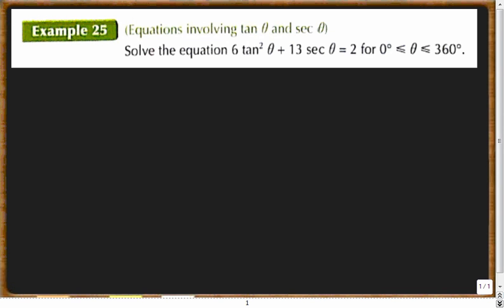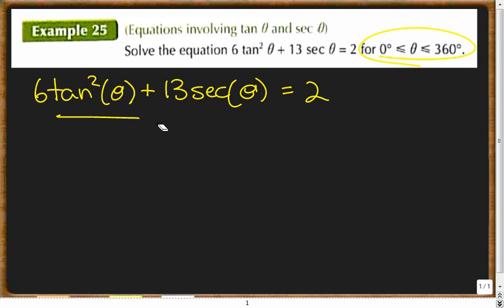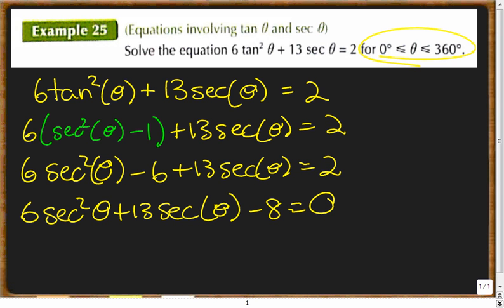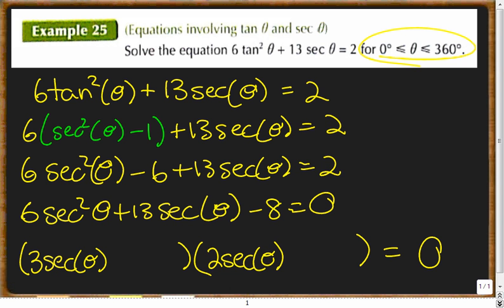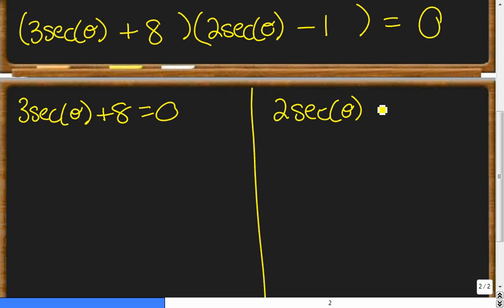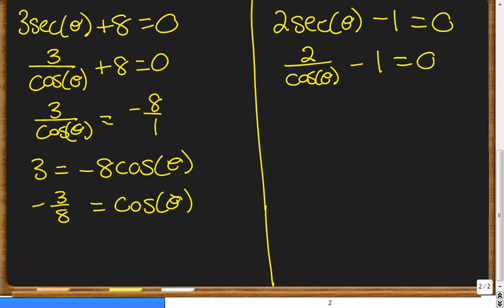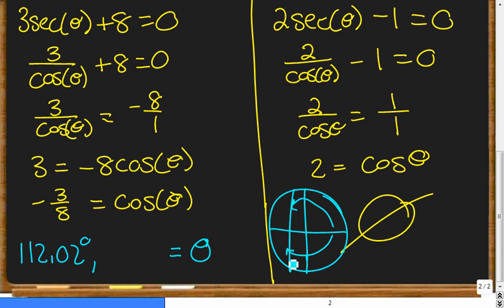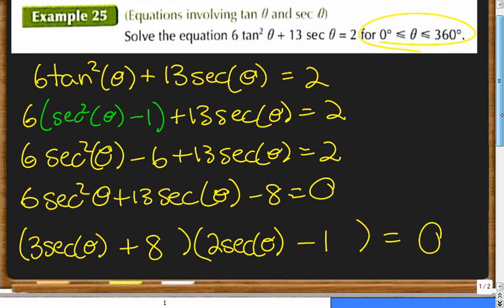6.5 Example 25